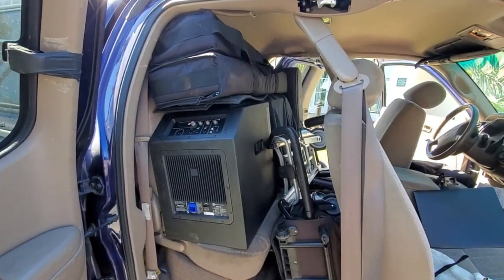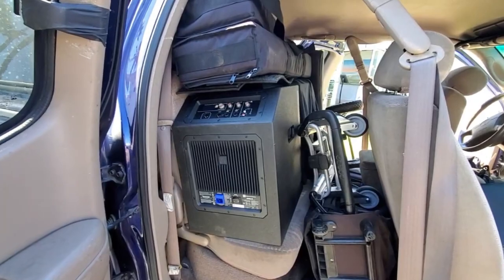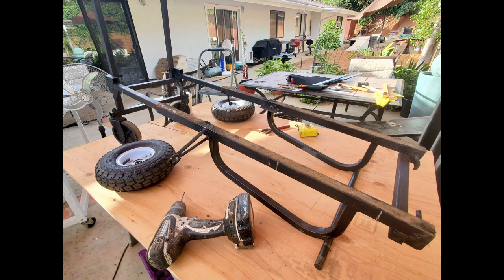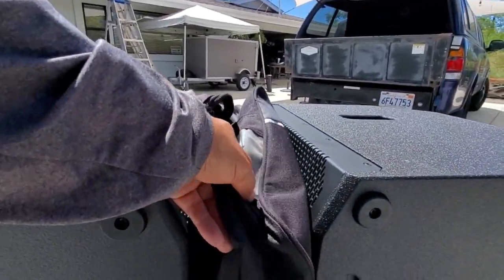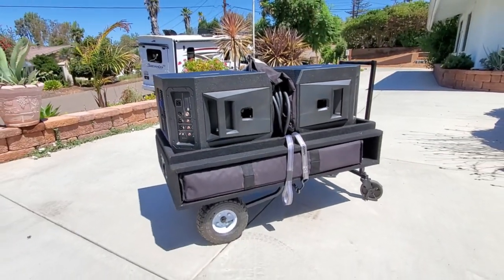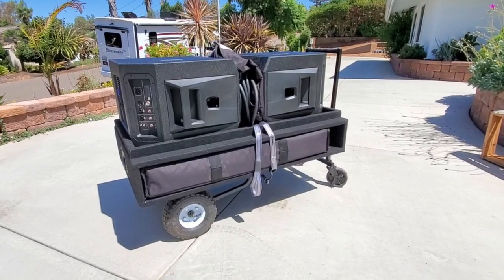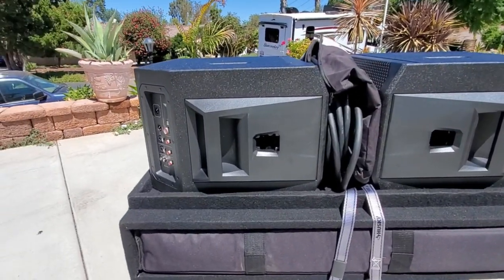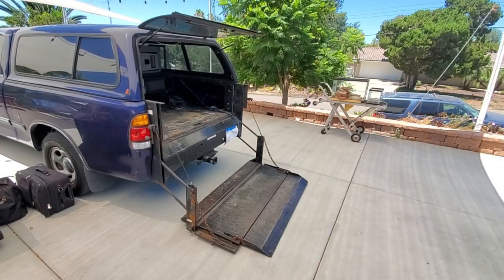ELECTRO VOICE EVOLVE 50, ALL IN ONE MOVING CART!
Check out how I get the Evolve 50 speakers in and out of gigs easier!